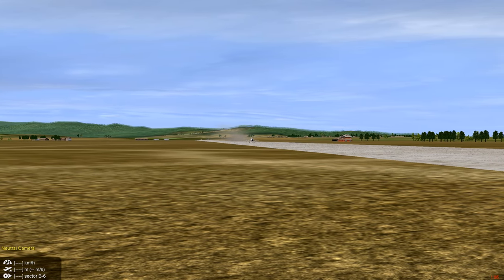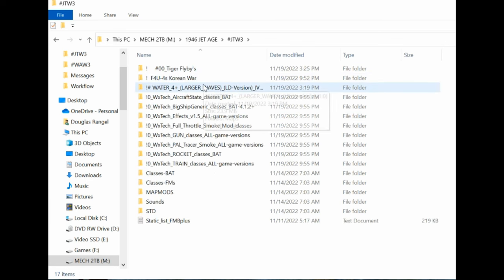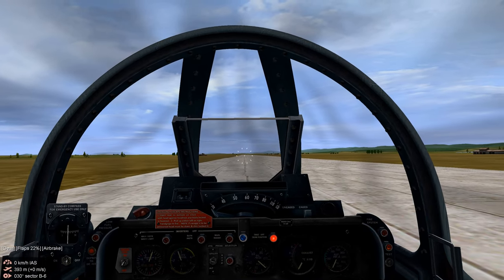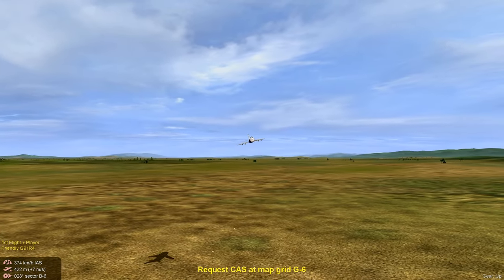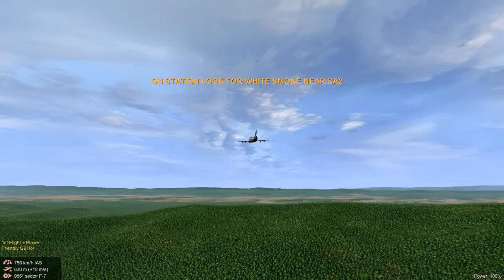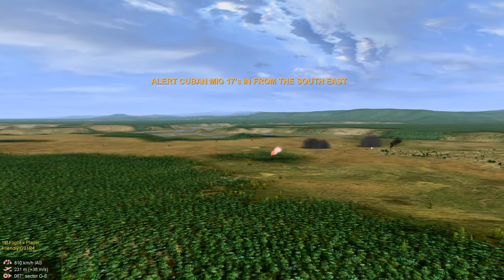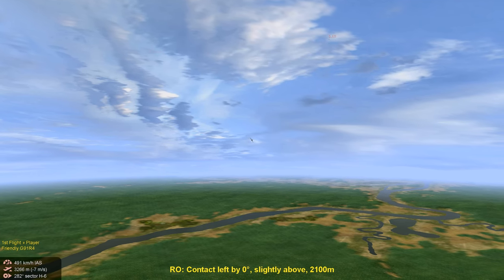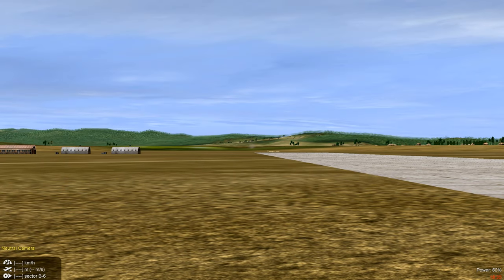IL-2 1946 LETS PLAY THE JET AGE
How to change from World At War to the Jet Age. Open your games selector icon from the IL2 1946 game files.Select "Change Settings" then select "Jet Age", start the game. Use the games quick mission builder to try out the different jets in the game. Lets fly a mission we set up using the games Full Mission Builder. The Jet Age is included with B.A.T. mod 4.1 or higher. It can also be found as an add on to VP modpack. unzip and place the G-91 folder in your games Missions-JetAgeSingle-(any available country) open up and play in the Jet age single player options for the country containing the mission folder.